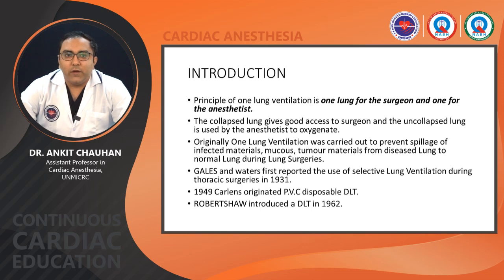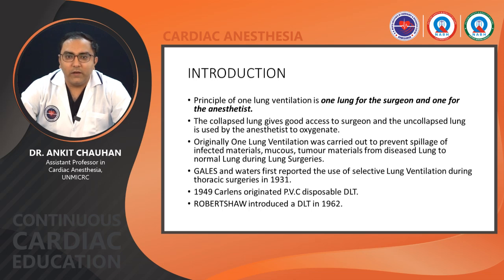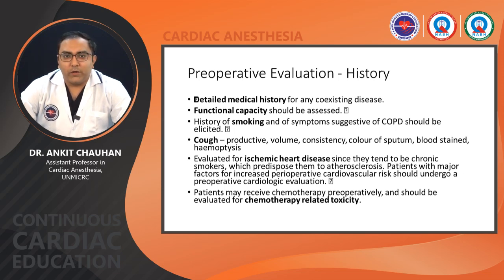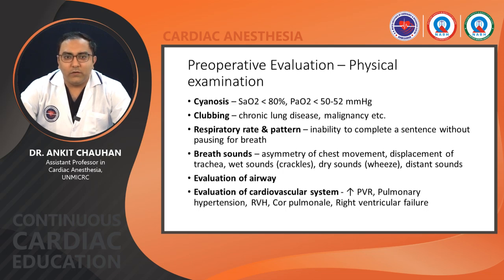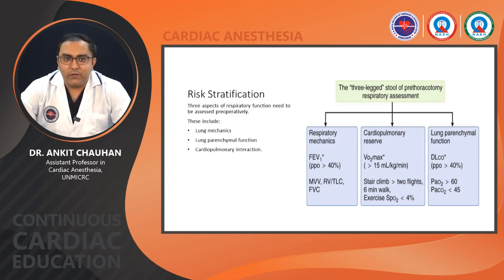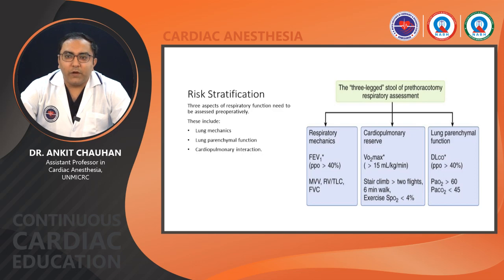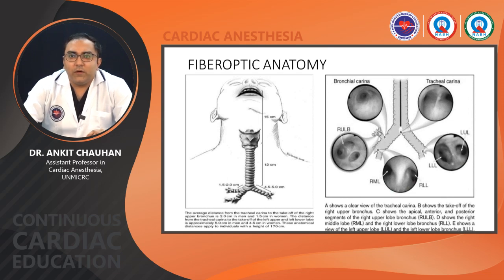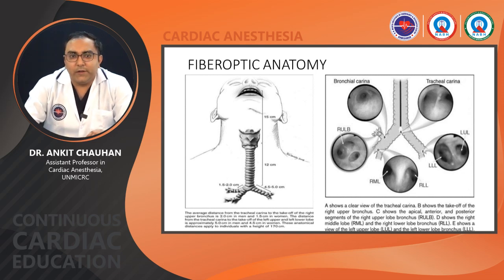THORACIC ANESTHESIA ONE LUNG VENTILATION - CCE - UNMICRC 20.08.2022